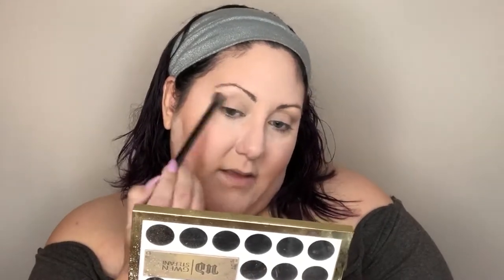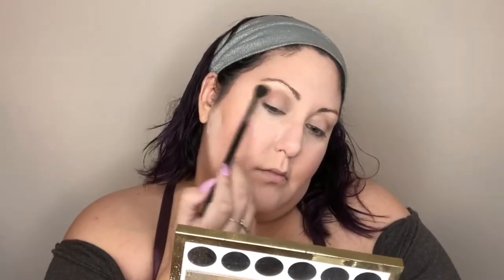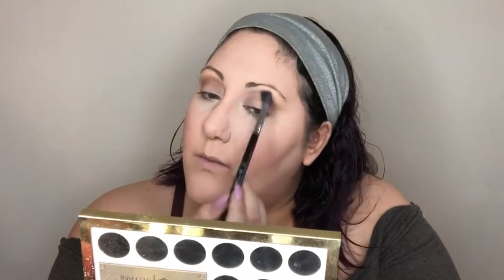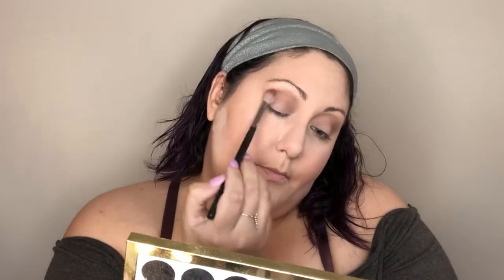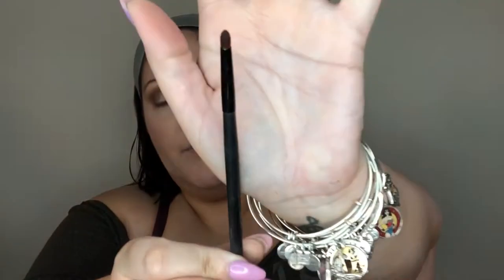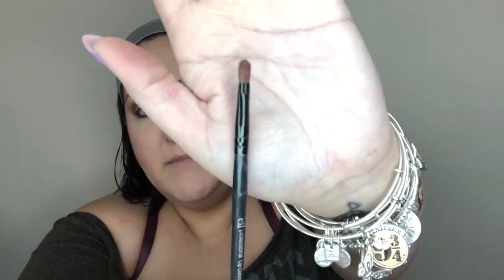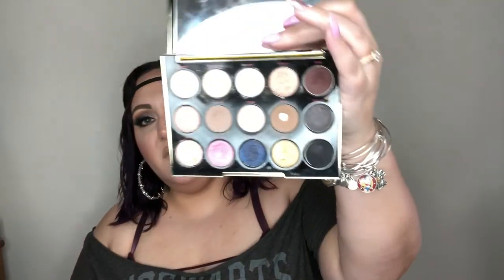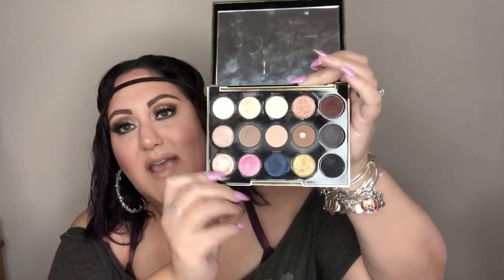Tips To Look Like Gwen Stefani ft. Urban Decay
Hello again~~~

So you if you know my channel, you know I love me some Gwenny Gwen Stefani!!

I wanted to do my take on a makeup look she wore on The Voice.

Facebook- Beauty By Nicole Elise

For the face I used...
Skindinavia Oil Free Primer Spray
Touch in Sol No Pore Problem Primer
IT Cosmetics Bye Bye Foundation and CC Full Coverage Foundation
IT Cosmetics Bye Bye Undereye Concealer
RCMA Setting Powder
NYX Cosmetics

For the eyes I used ...
Urban Decay Gwen Stefani Palette
LA Girl Gel Eyeliner
Kiss Noir Mink Lashes

For the cheeks I used...
Makeup Revolution London Pro HD palette
MAC Cosmetics Strobe Cream
Colourpop Lustre Dust in Sugar Trap
Urban Decay Afterglow Blush in Rapture
Maybelline Fit Me Blush in Nude

For the lips I used.
NYX Natural Truffle Lipliner
Colourpop Boy Lipstick and Gloss

For the brows I used...
Anastasia Dip Brow in Dark Brown with a #12  brush
Tweezerman Brow Mousse Clear

Thanks again for tuning in.